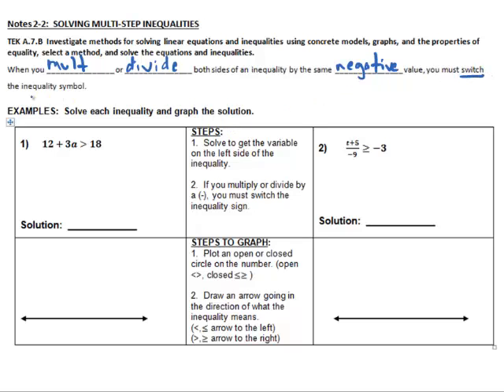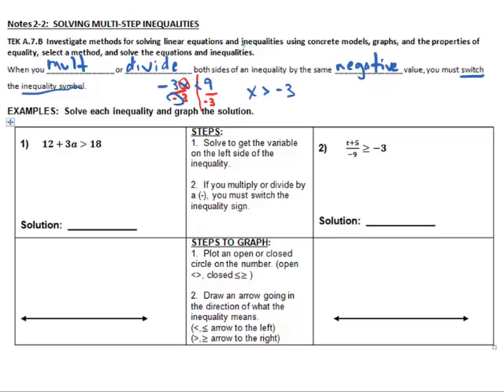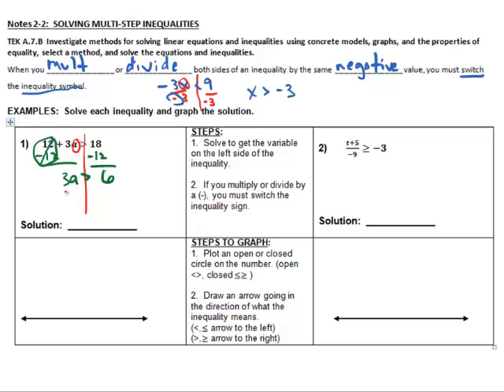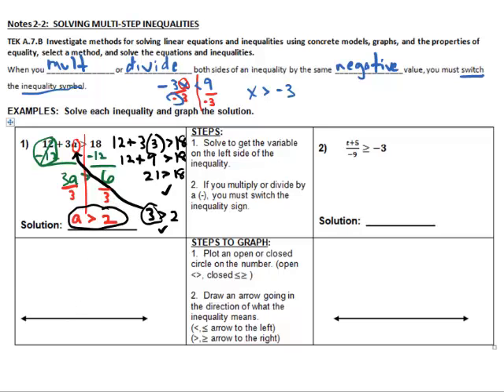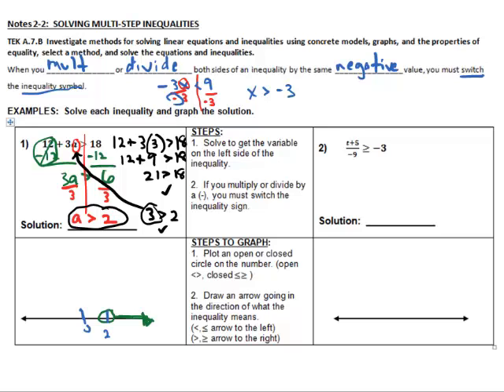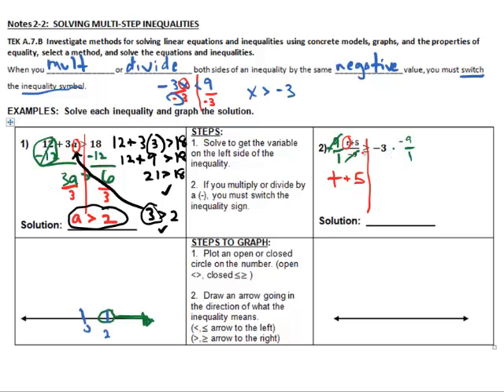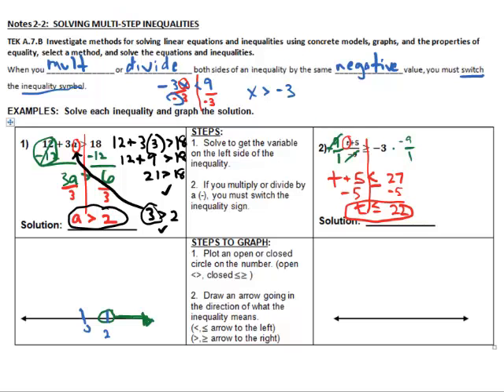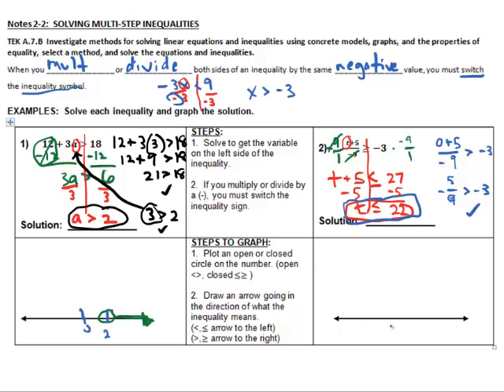Solving Multi-Step Inequalities